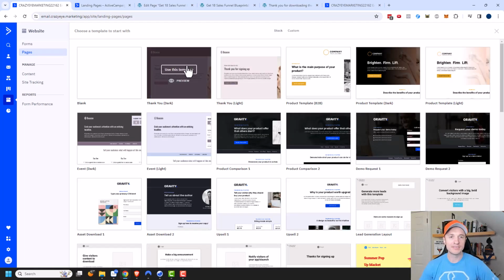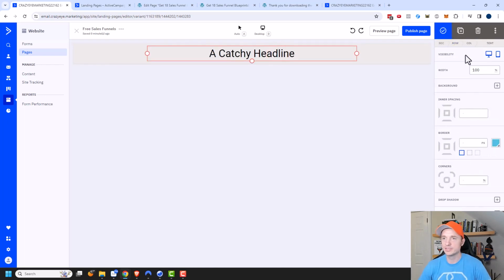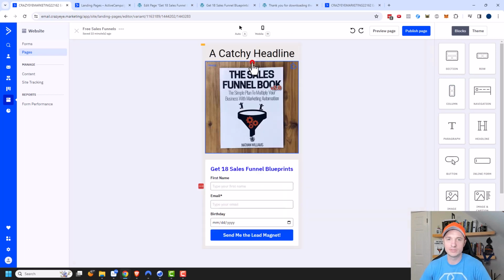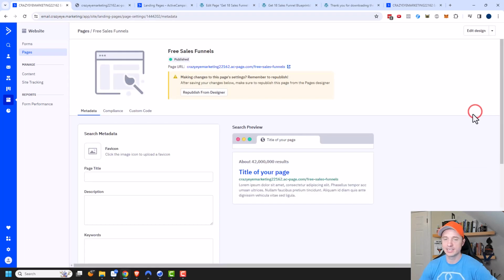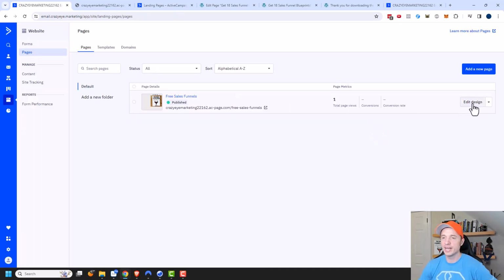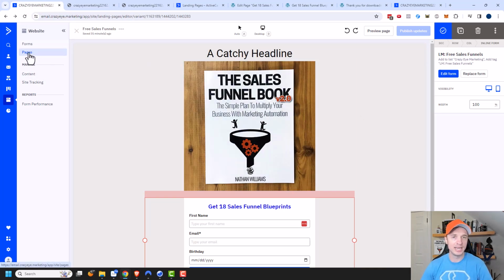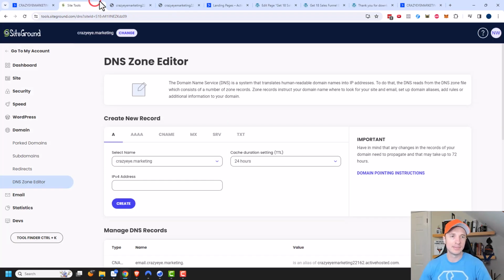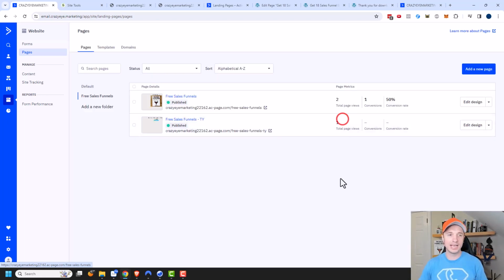How to Create Pages in ActiveCampaign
Tutorial shows you how to create pages using the ActiveCampaign Page Builder. Build Squeeze Pages and Thank You pages with ease!